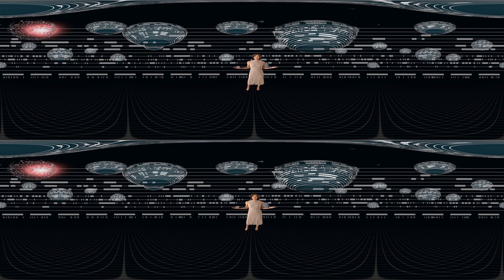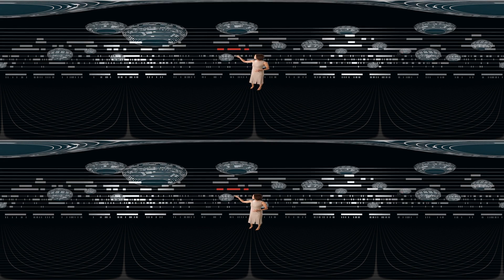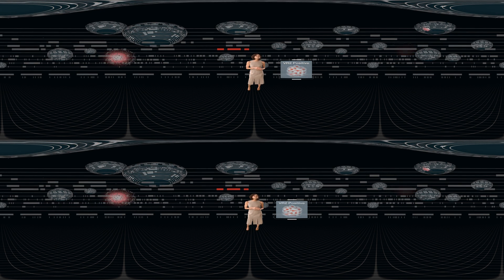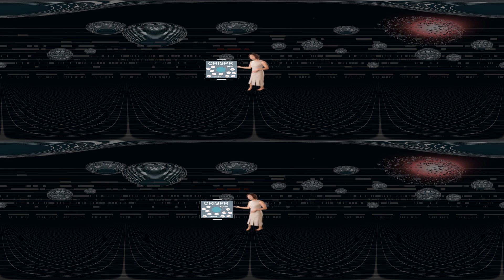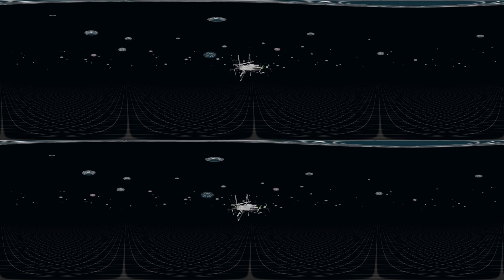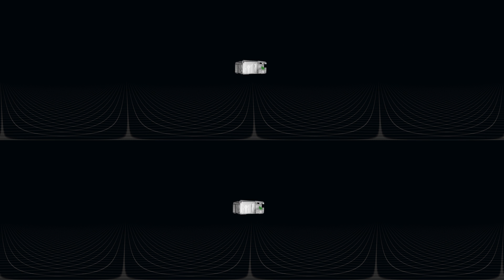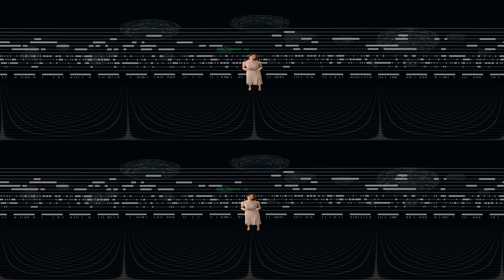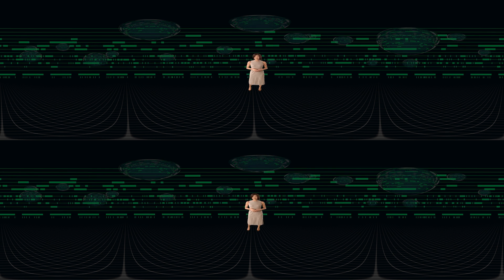Virtual Reality Adventures in CRISPR Gene Editing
Watch CRISPR gene editing in virtual reality. You can travel inside a cell and see how gene editing works at the molecular level.

This is designed to be a virtual reality 360º experience. Use the arrows in the top left corner to navigate the full-360 experience. While it can be watched without a VR viewer, your experience will be enhanced with the use of a viewer such as the Google Cardboard or other stereo glasses.

or get instant expert help 1-800-4-BIORAD.

Connect with Bio-Rad Online:
Follow Bio-Rad on Instagram: @BioRadLabs
Follow Bio-Rad on Snapchat: @BioRadLabs